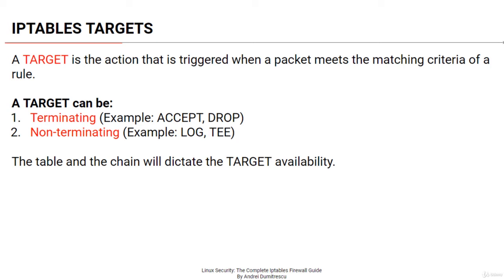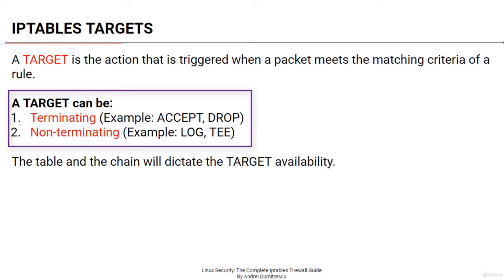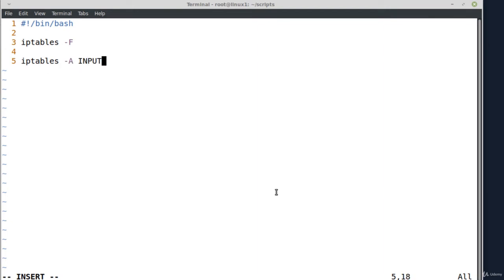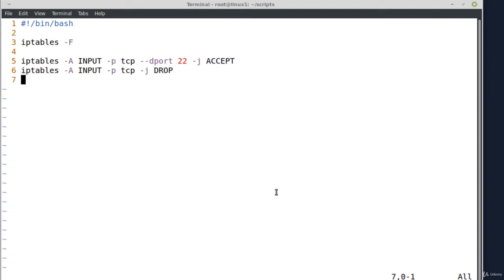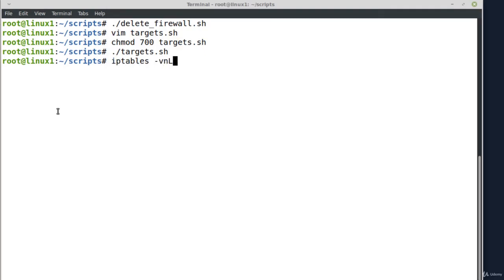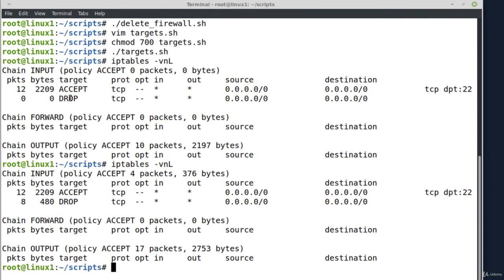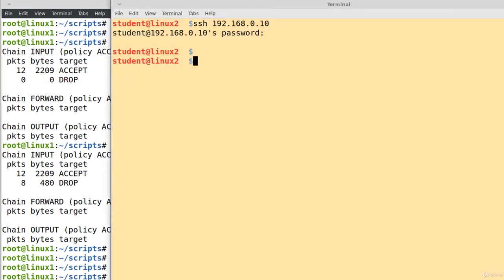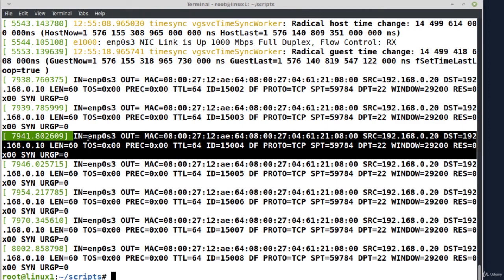63 Terminating vs Non terminating Targets